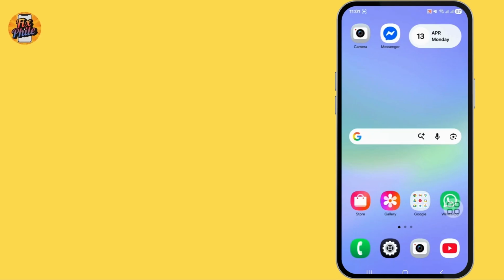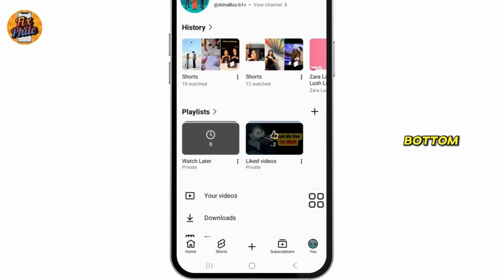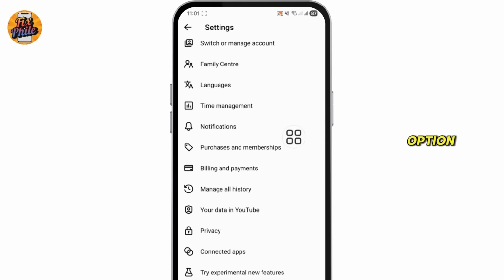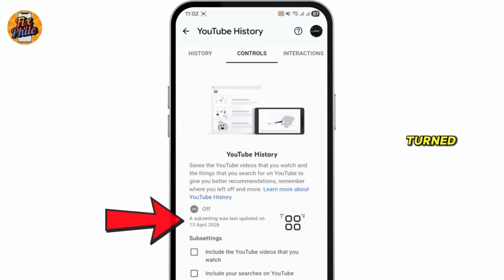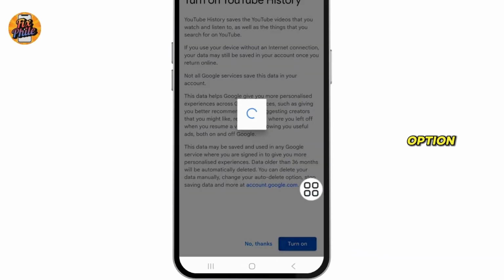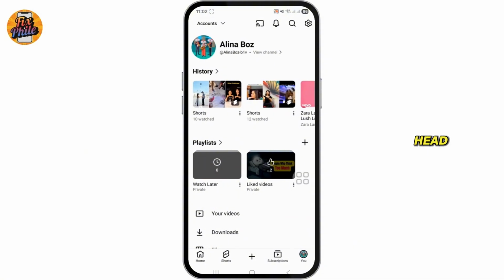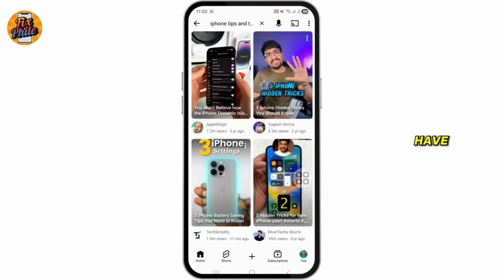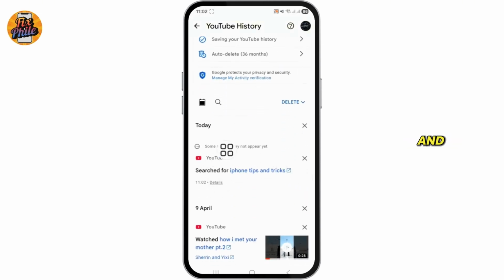How To Turn On YouTube Search History 2026 | Fix “Not Saving History” Issue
Hey Guys! In This Video, I’m Gonna Show You How To Turn On YouTube Search History In 2026. Learn How To Enable Watch & Search History So You Can See Your Recent Searches Easily!

Steps Covered In This Video:
0:00 – Intro
0:05 – Open YouTube App → Profile Icon
0:15 – Go To Settings → Manage All History
0:25 – Turn On “Not Saving YouTube History” Option
0:40 – Enable “Include Searches On YouTube”
0:50 – Go Back → Search Anything
0:58 – Check Saved Search History

Easily Fix YouTube History Not Saving Issue And Make Sure Your Searches Are Being Recorded Properly!

how to turn on youtube search history 2026, fix youtube history not saving, youtube watch history settings, youtube search history enable, manage youtube history guide, youtube account settings 2026, youtube tips and tricks, youtube history not working fix, mobile youtube settings, youtube tutorial 2026